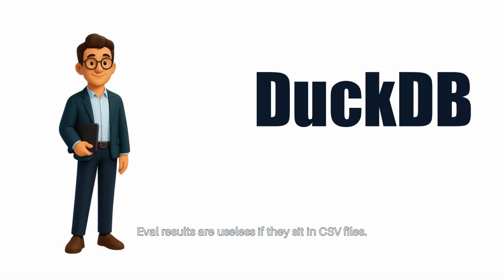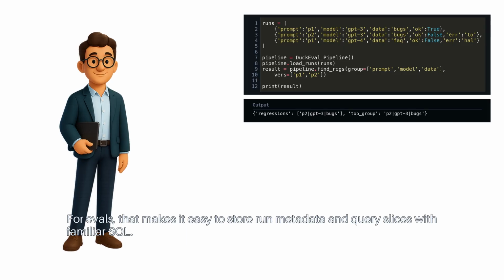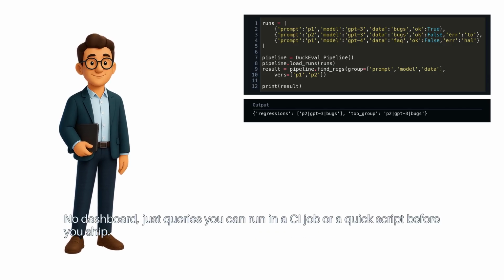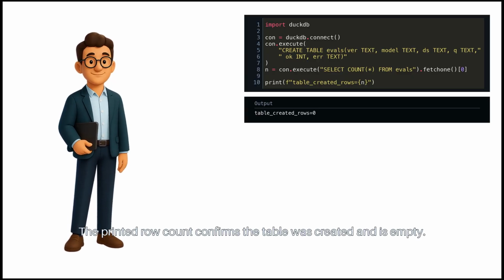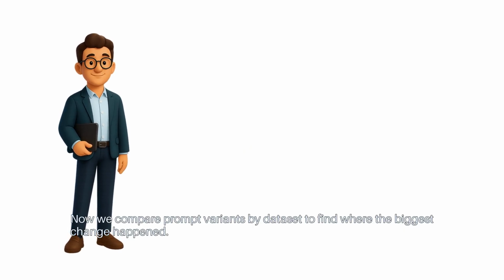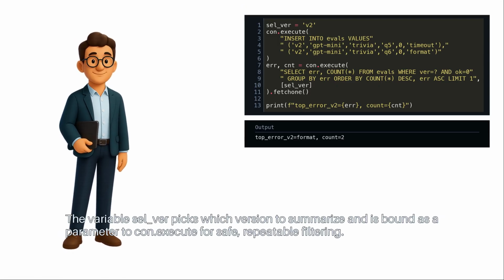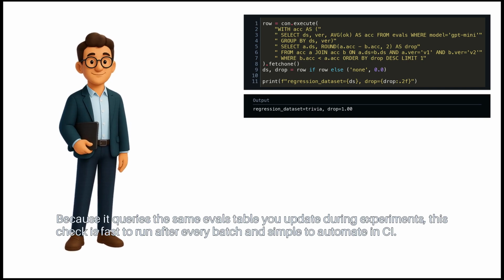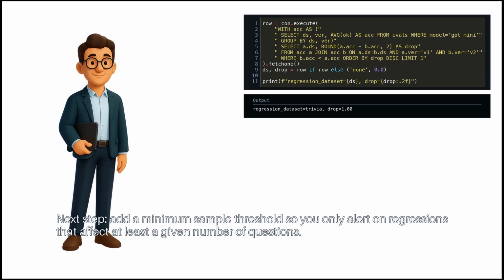DuckDB for LLM Evals in Python: Analyze Failures Without a Dashboard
DuckDB: slice eval failures with SQL to pinpoint which prompt, model, or dataset regressed.
Get fast, scriptable triage in Python—query CSV exports in-memory or file-backed to surface failure rates, prompt diffs, and error breakdowns for CI automation.